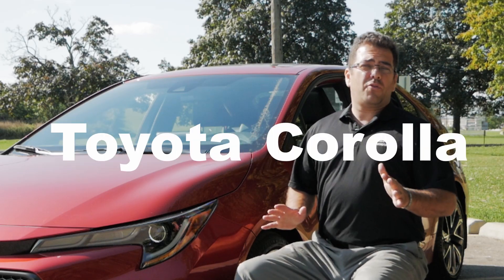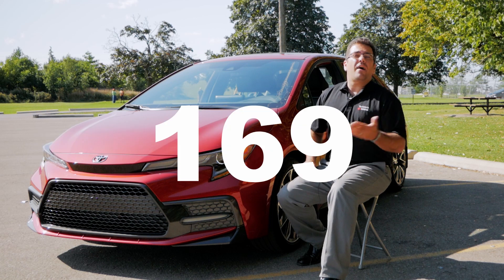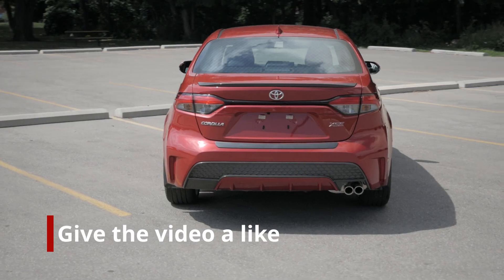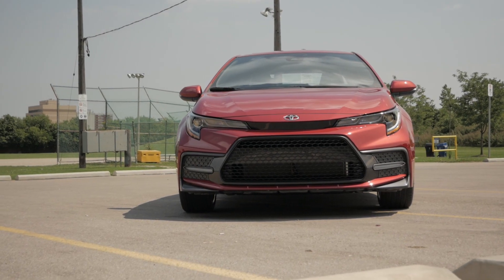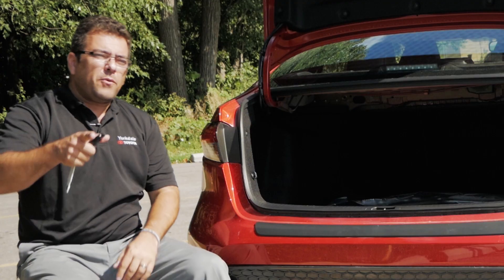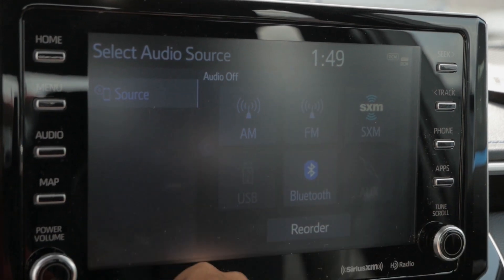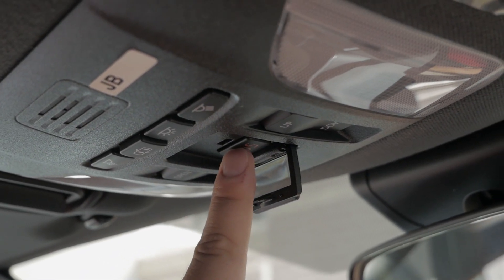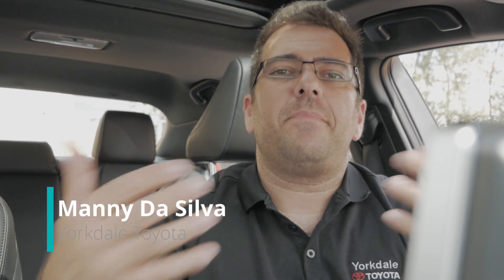2020 Toyota Corolla has some things the others don't.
The all-new 2020 Toyota Corolla has features that are not available with its competitors. Watch the video to see a walk around of the 2020 Corolla.

It sends a signal to keep creating more content.